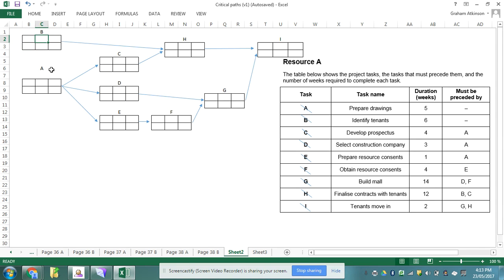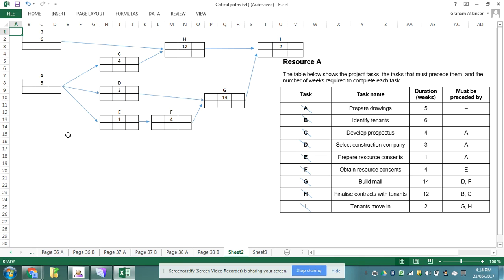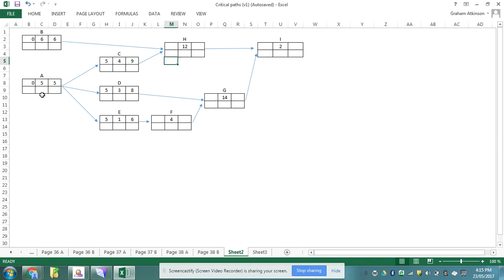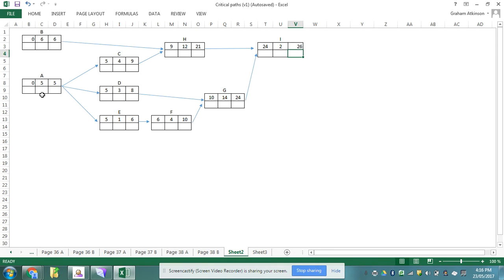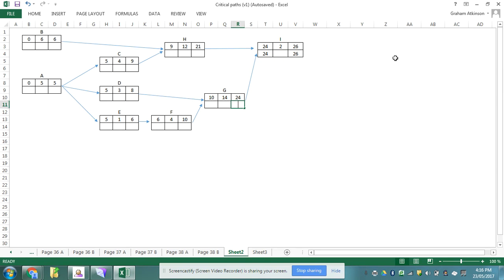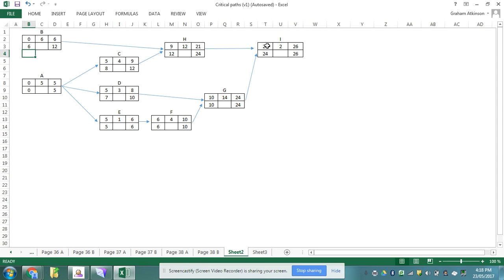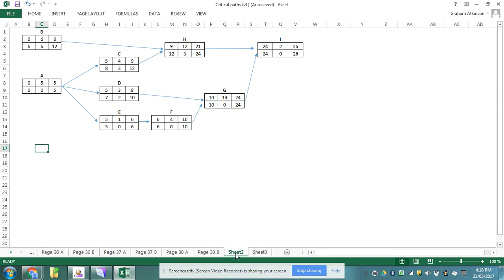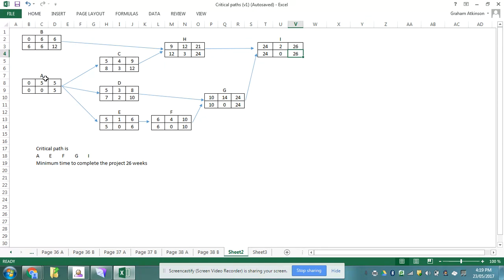Critical Paths NZQA exemplar task Part 2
NZQA's Critical paths Exemplar task Building a Shopping Mall Part 2, filling in the network diagram and finding the critical path and shortest completion time